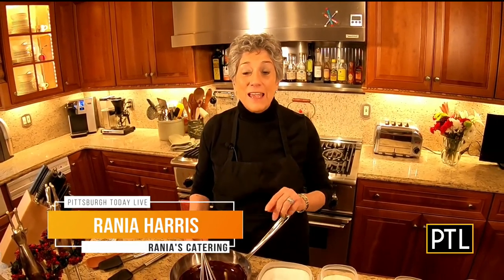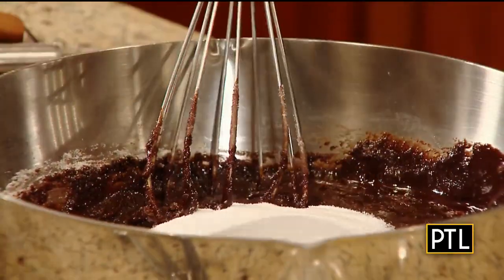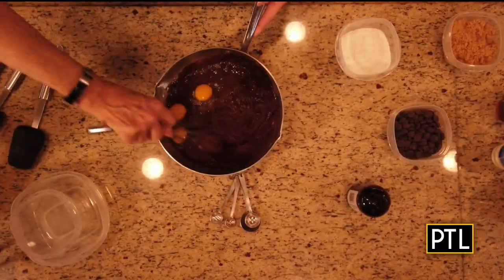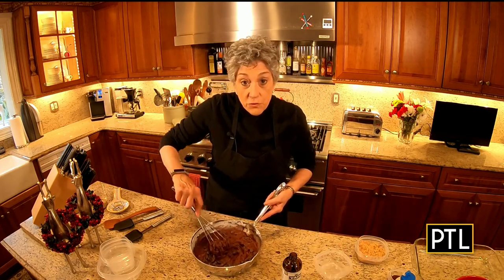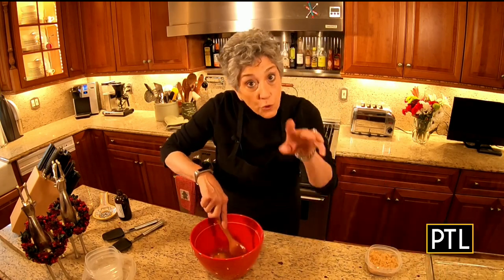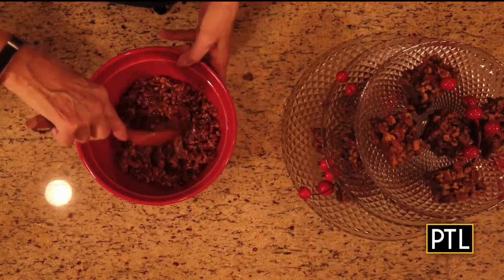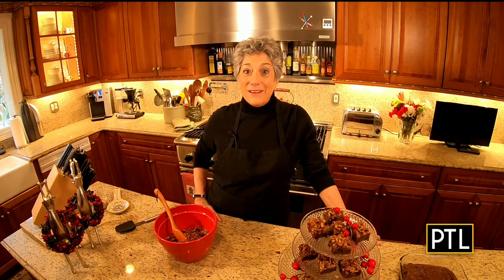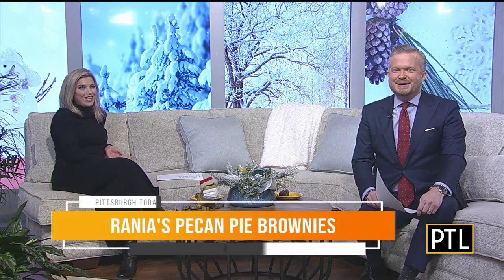Cooking With Rania: Pecan Pie Brownies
Rania Harris, of Rania's Catering, is making a delicious holiday treat!